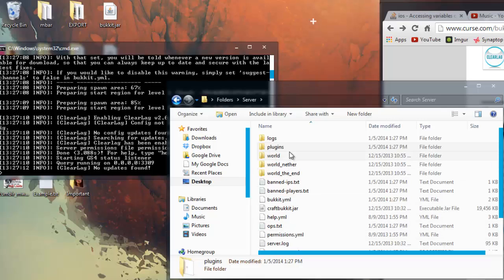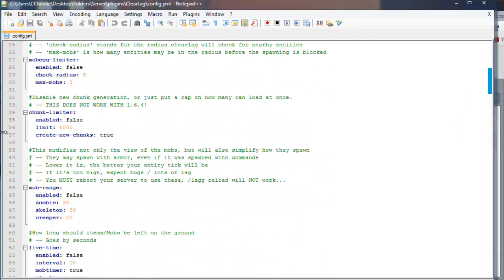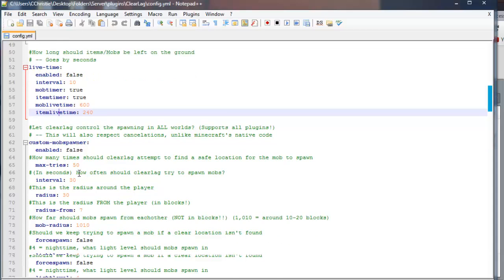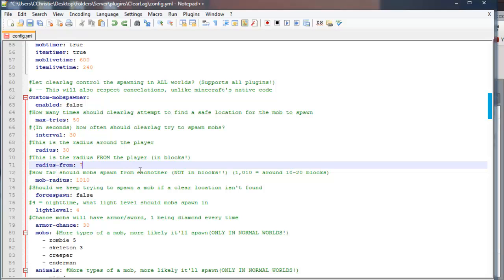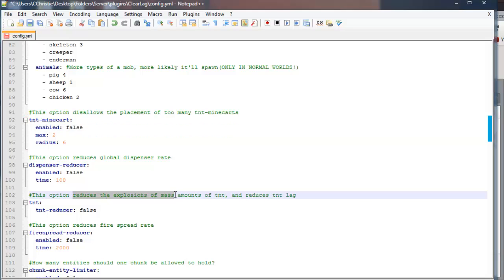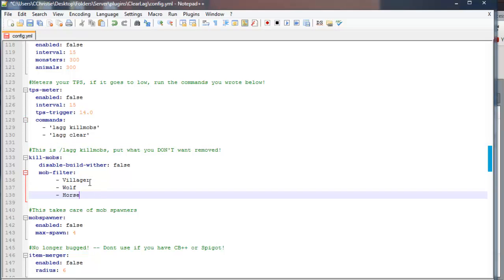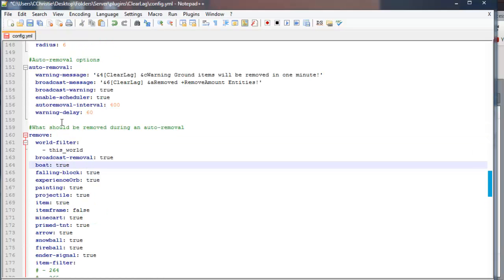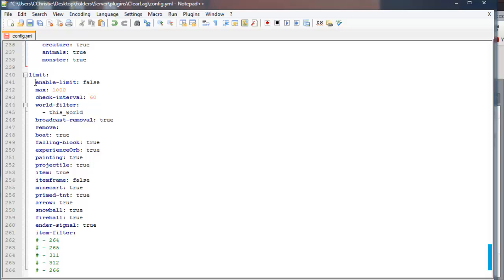Running a Bukkit Server - Using ClearLag - Lesson 9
This video is a bit older, but will still work with the new ClearLagg version.  I have made an updated video just in-case, hopefully explaining things a bit better for you all.